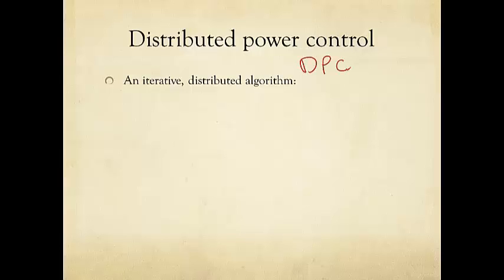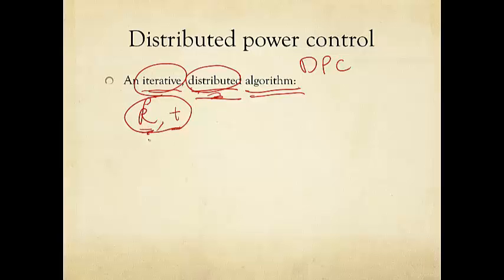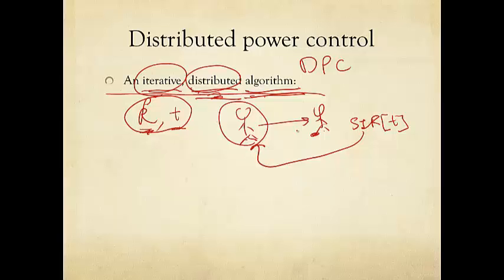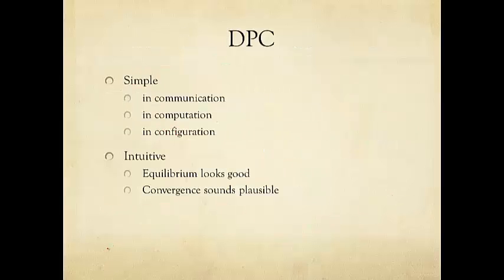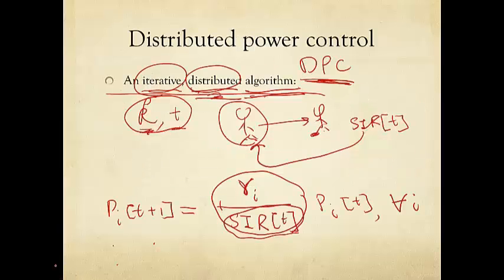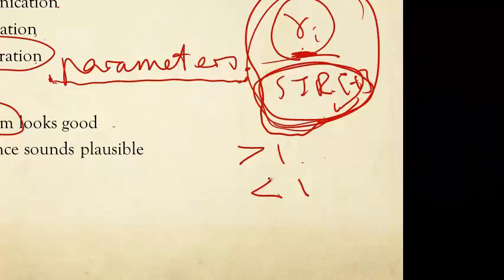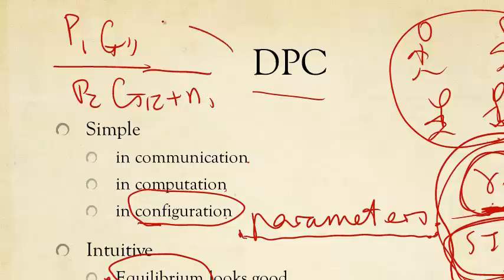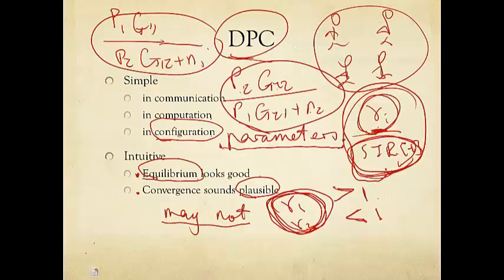Distributed Power Control